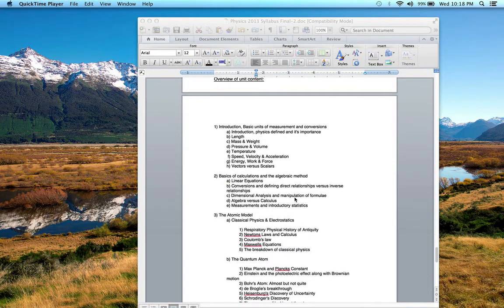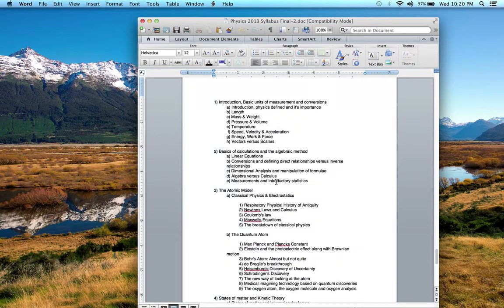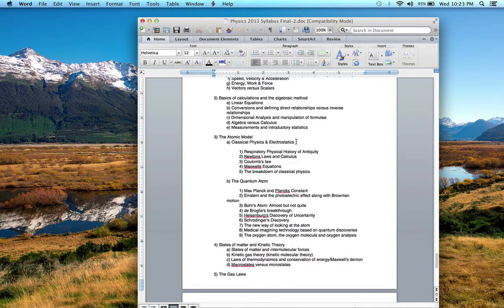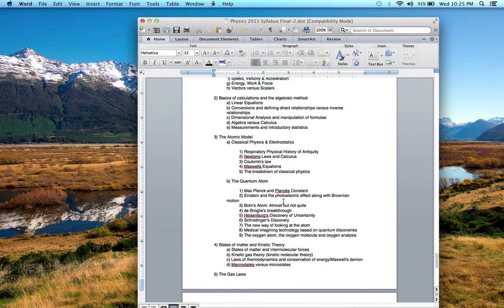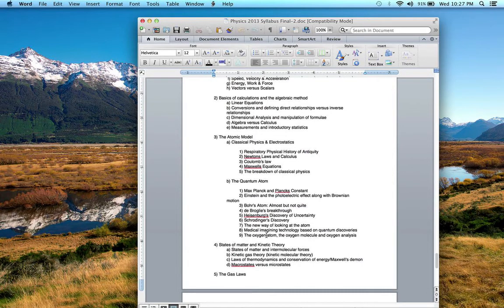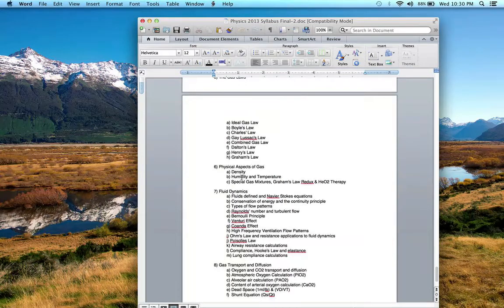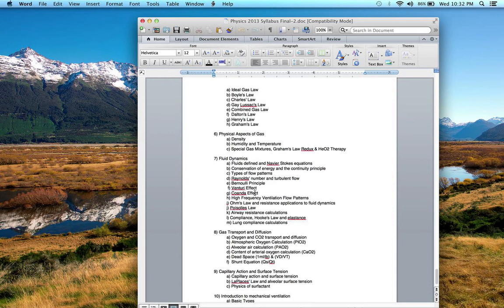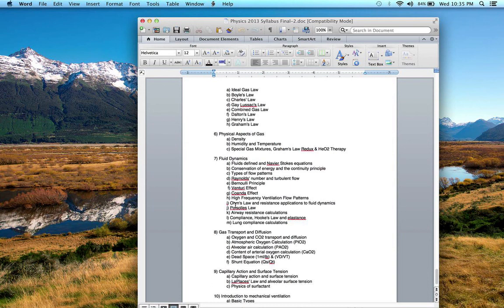Physics Midterm Review 2013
Review prior to the midterm exam for my respiratory physics class.